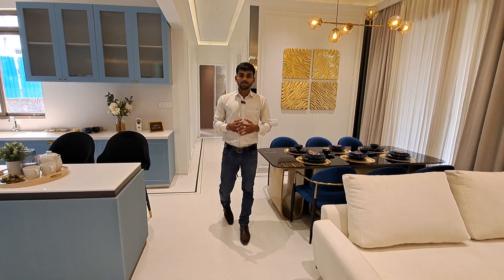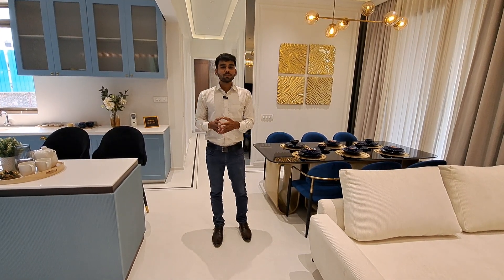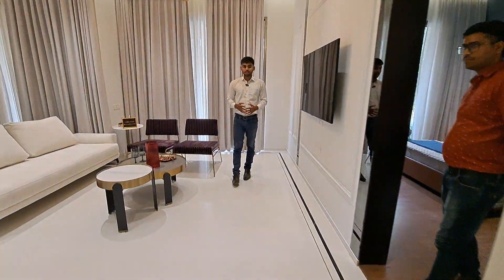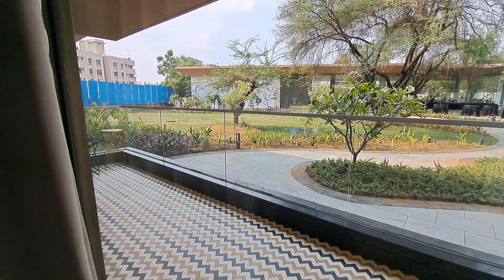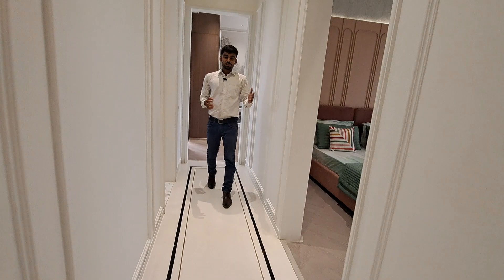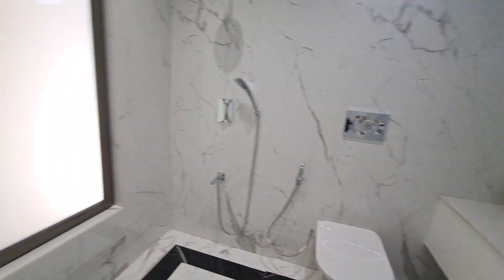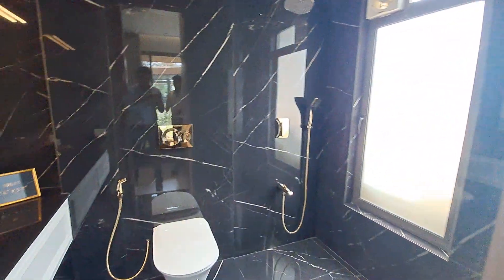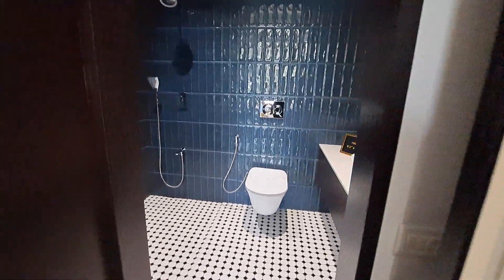Spacious 3Bhk Flats For Sale In Pune Hadapsar | Property For Sale In Pune | Big Complex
Flats sale Pune
Flats sale in Pune,
2 BHK Flats in Pune Upto 15 lakhs,
property Pune,
property dealers in Pune,
property Pune,

TSD